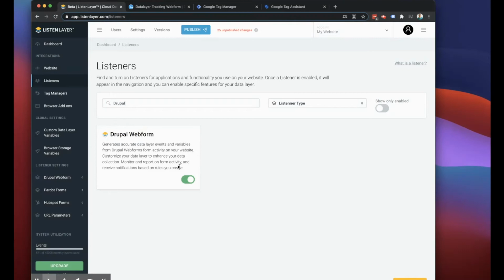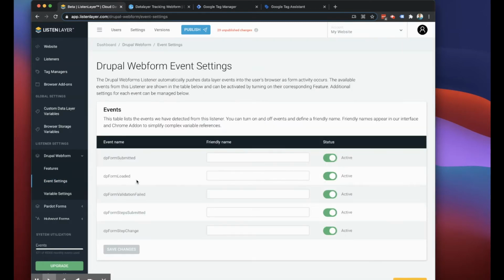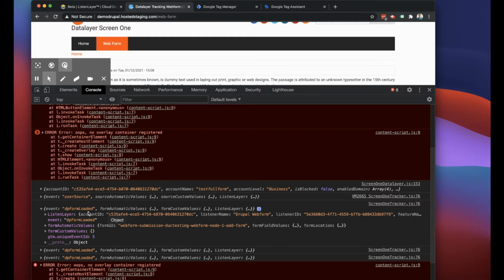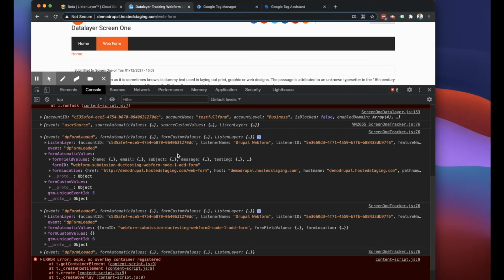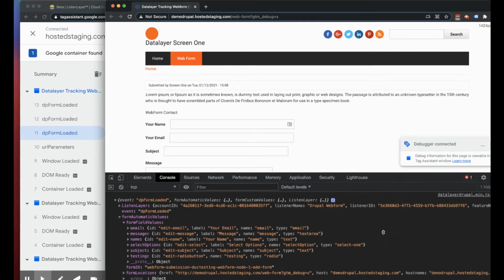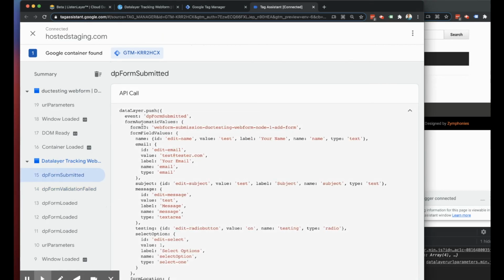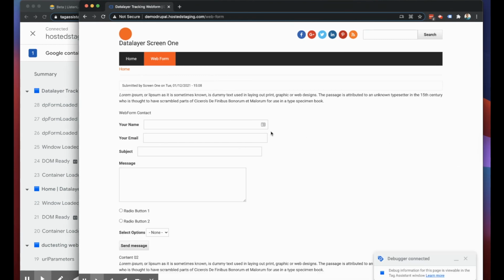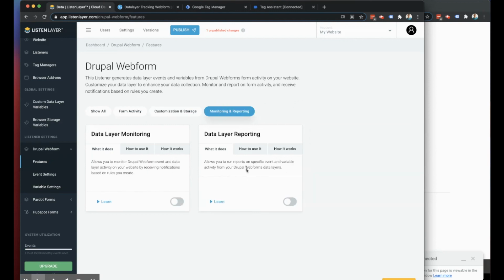Track Drupal Webforms Automatically | ListenLayer